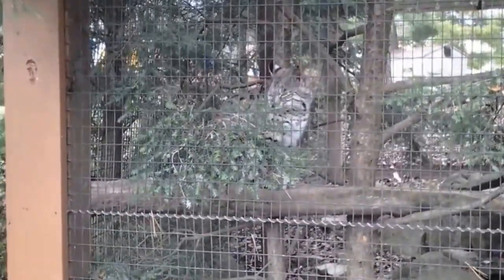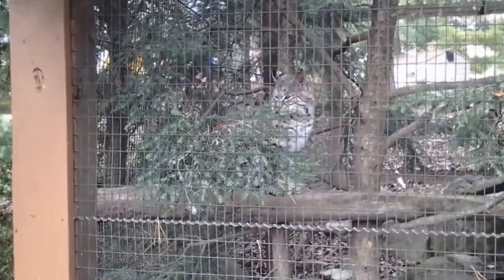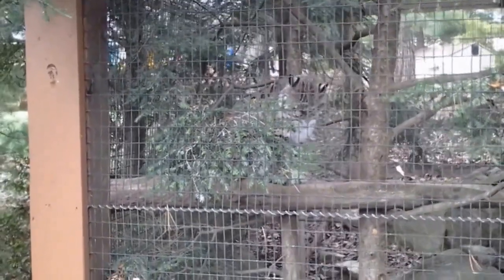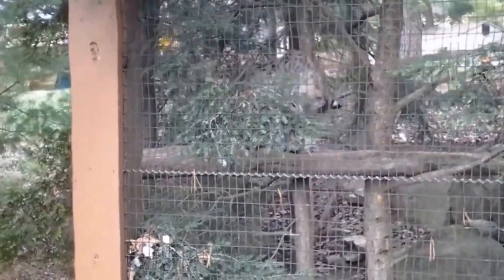The Bobcat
This bobcat was quite content to just hang out for this interview